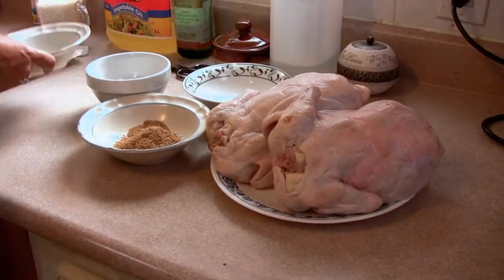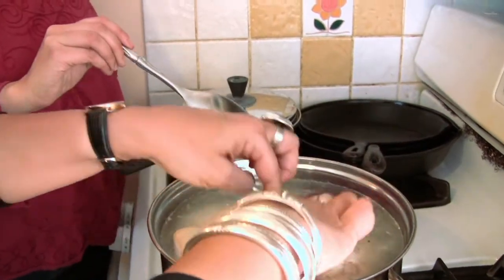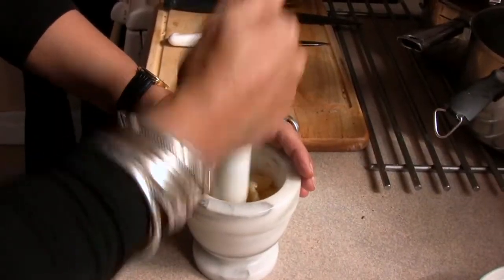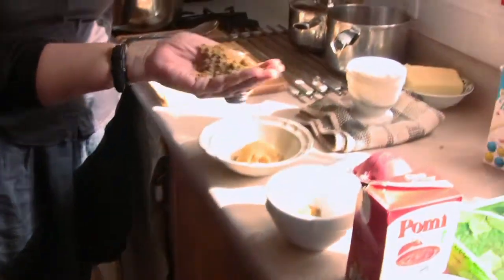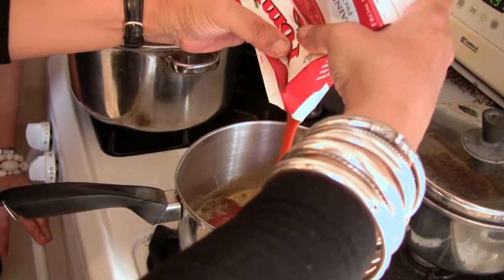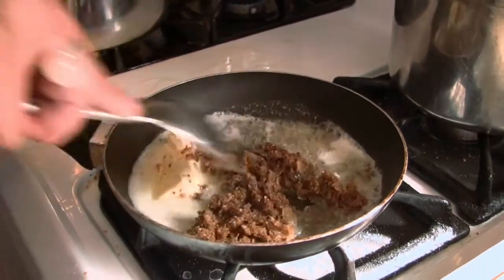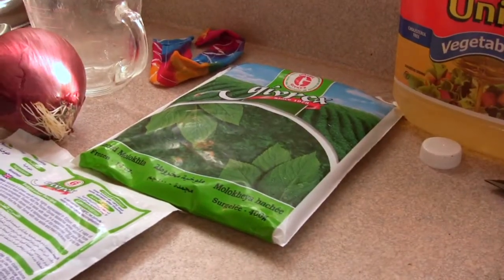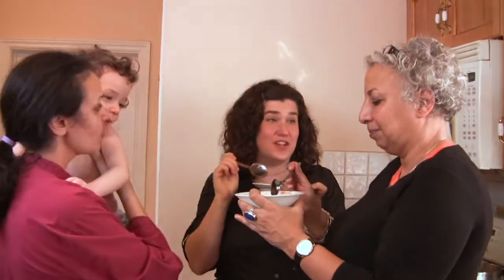Apron Strings: Nadia's molokheyyah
Nadia and Maryem make a traditional Egyption dish called molokheyyah.